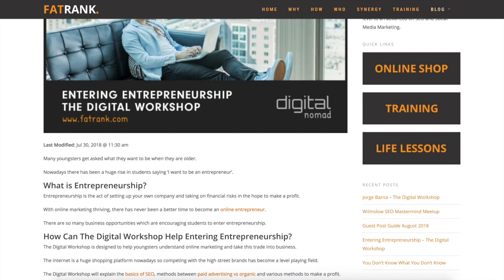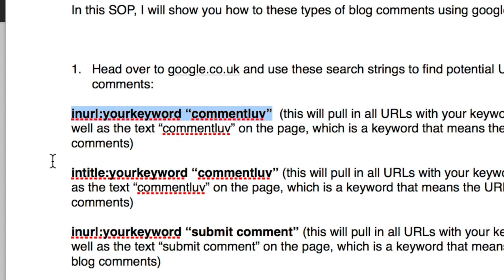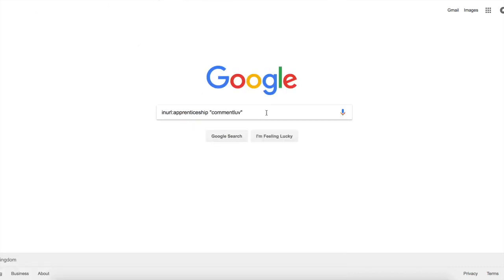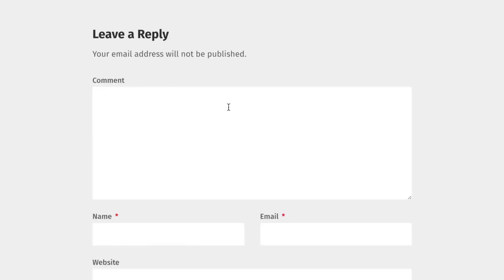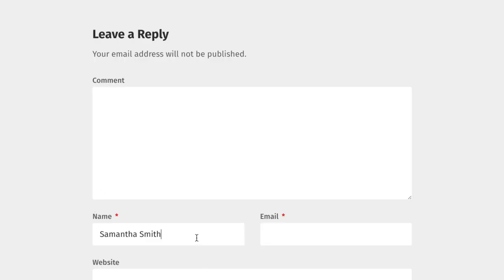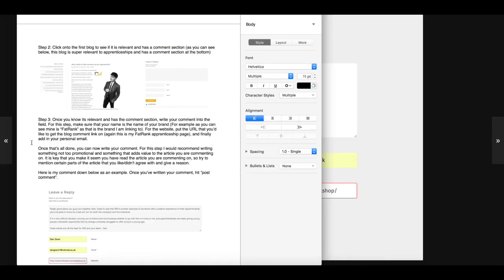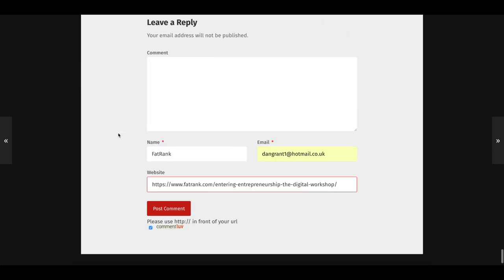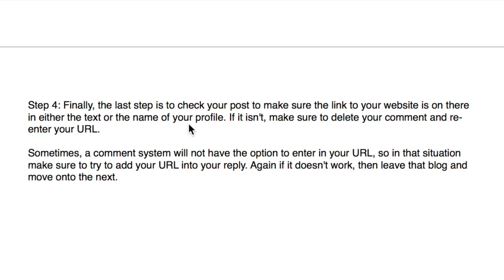How to Carry Out Niche Relevant Blog Commenting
This video shows the best technique to acquire niche specific blog comments in 2018!
This can massively help your link profile as it adds diversity to your website's back links and makes the most out of the sink or swim method.